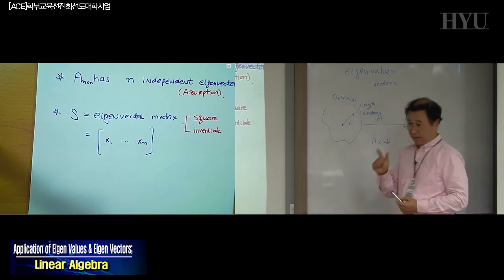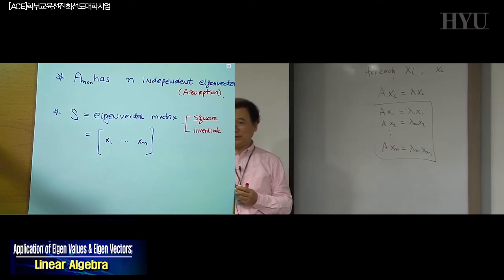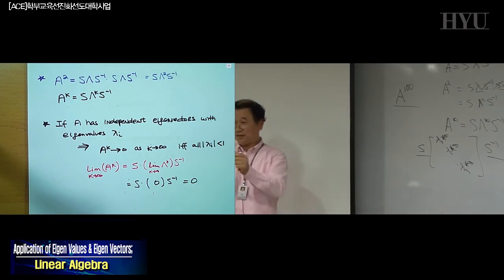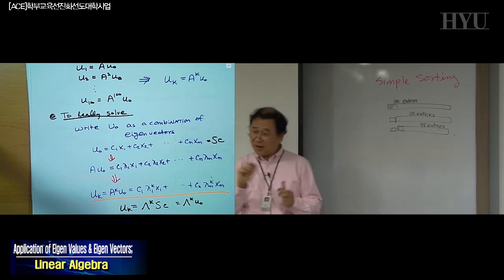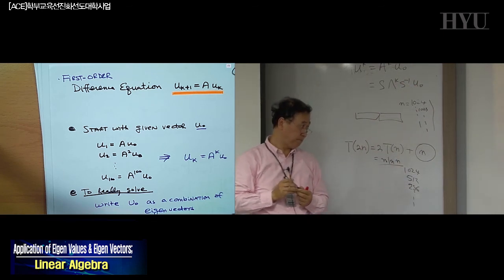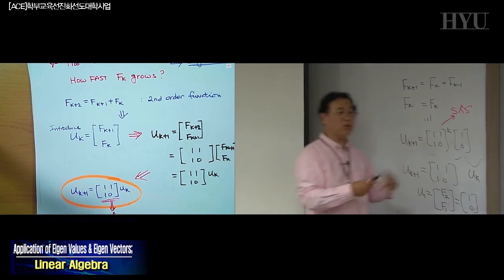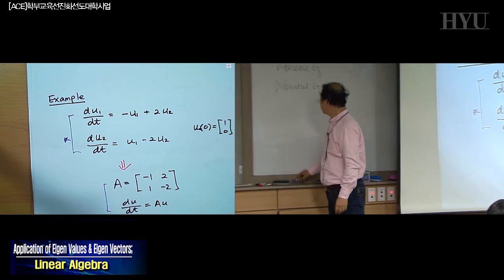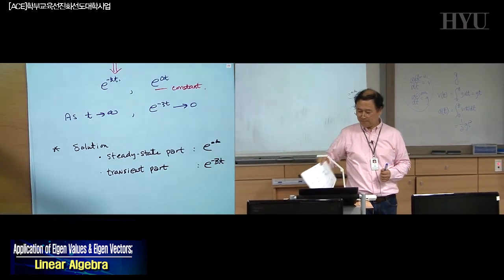선형대수(영어/한국어) 17강 Application of Eigen Values & Eigen Vectors;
This lecture is mainly discussion about Application of Eigen Values & Eigen Vectors.